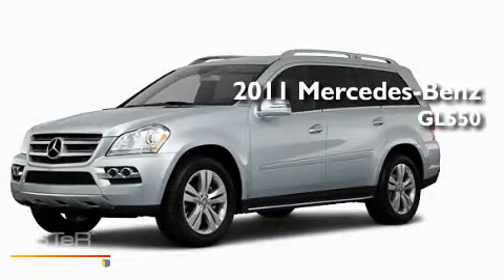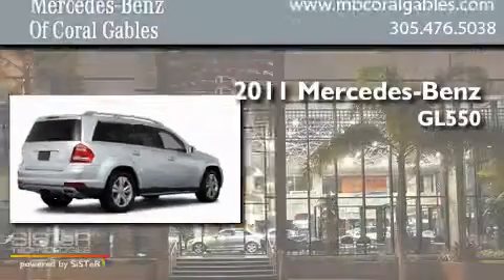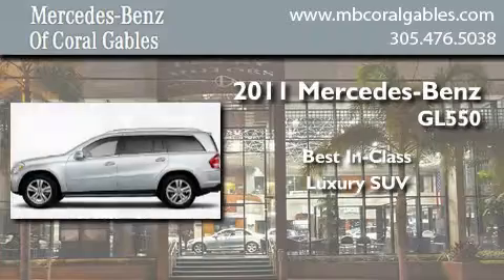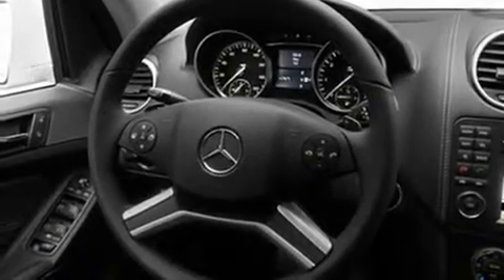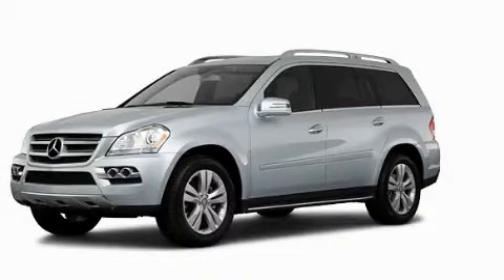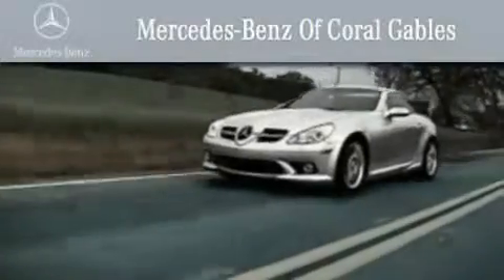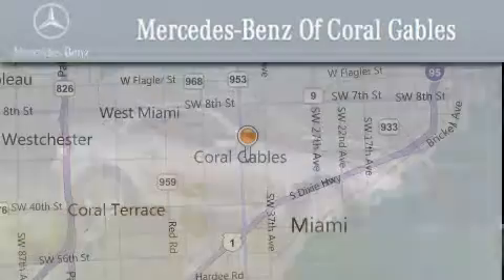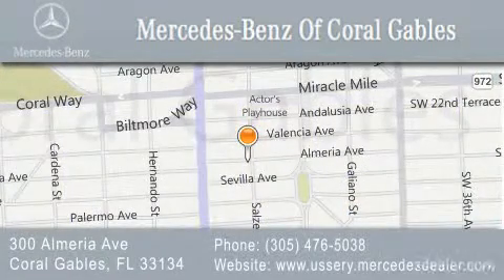2011 Mercedes-Benz GL550 Naples FL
Year : 2011
 Make : Mercedes-Benz
 Model : GL550
 Engine : 5.5L 8 Cyl. Fuel Injected
 Trans . : 7 Speed
 Exterior : SilverSavanna
 Miles : 8

 Stock : BA757529

 2011 Mercedes-Benz GL550 Coral Gables FL